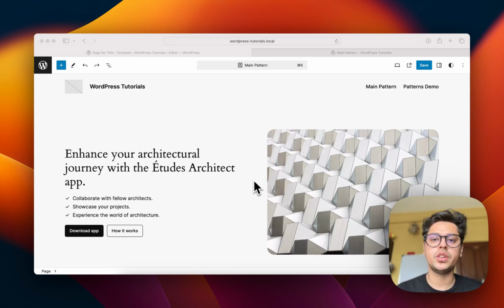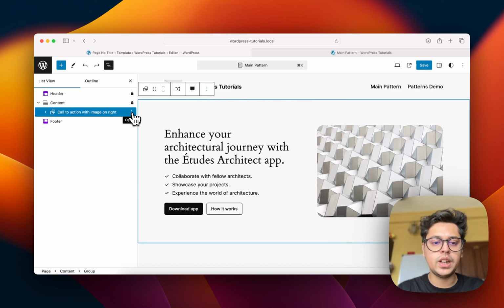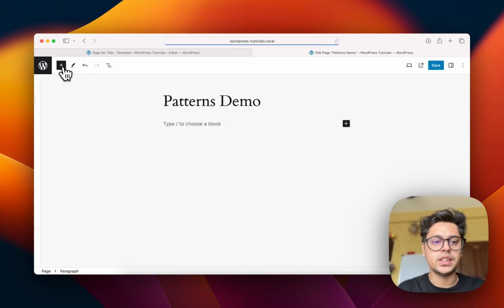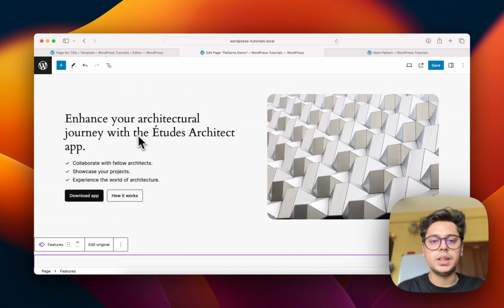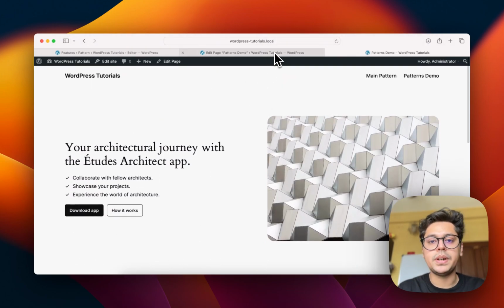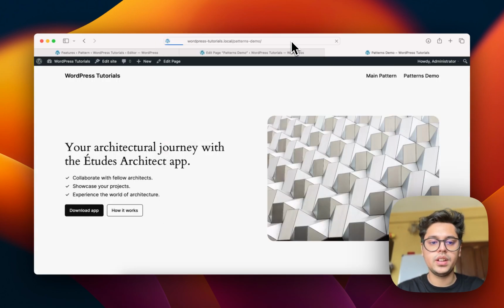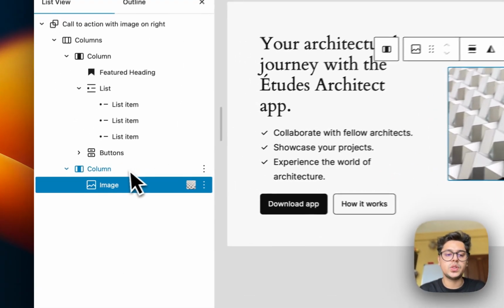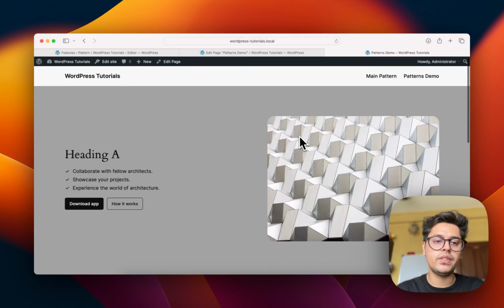Exploring WordPress Patterns: Streamline Your Design Workflow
Dive into the world of WordPress Patterns with me! In this video, I'll guide you through everything you need to know about leveraging patterns to streamline your design workflow. From understanding what patterns are to how to effectively implement them in your WordPress projects, I've got you covered.

Join me as I explore the versatility and power of WordPress Patterns, helping you create visually stunning and cohesive designs with ease. Whether you're a beginner or an experienced developer, this video will provide valuable insights to enhance your design process.

Don't miss out on this opportunity to take your WordPress projects to the next level with Patterns. Watch now and revolutionize your design workflow!